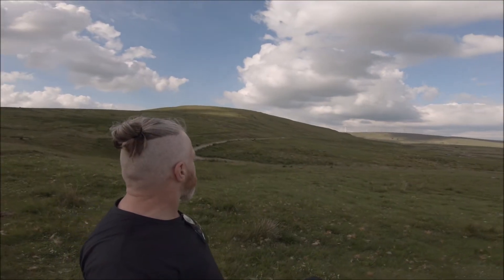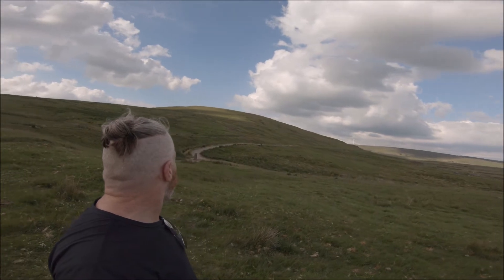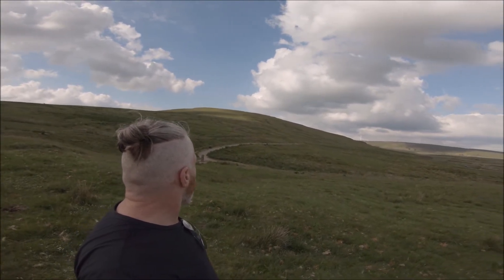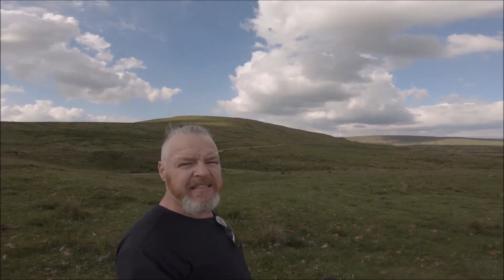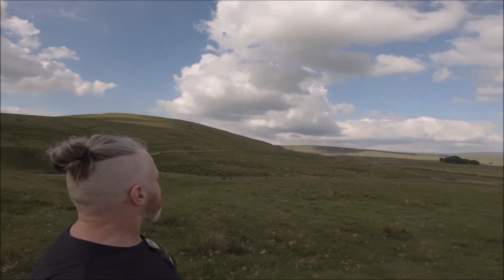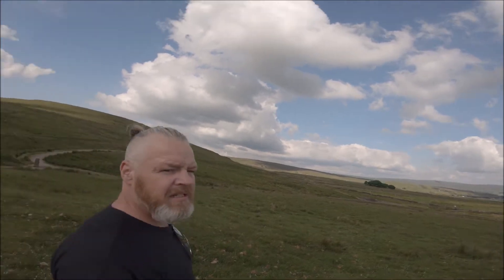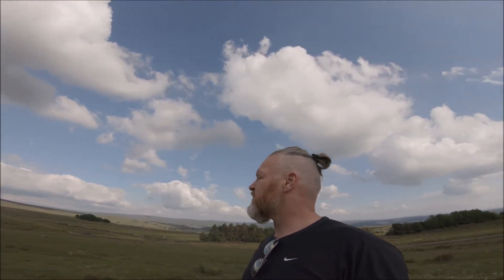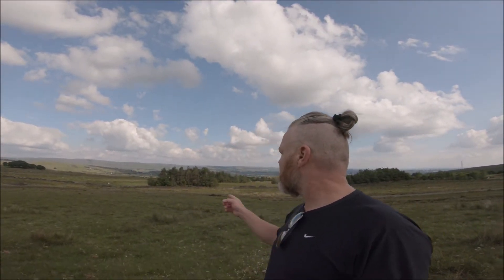Lobden Moor Paragliding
Mentor 3 Ground Handling. DJI mavic mini.